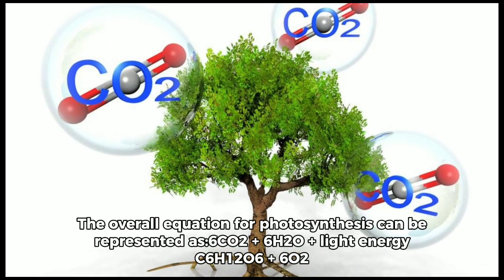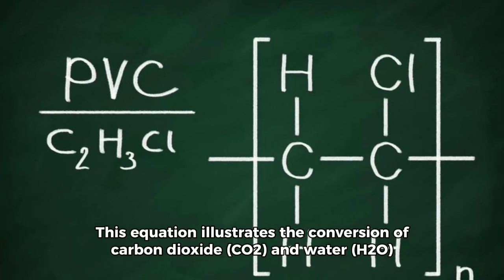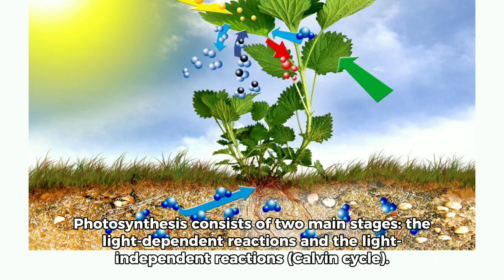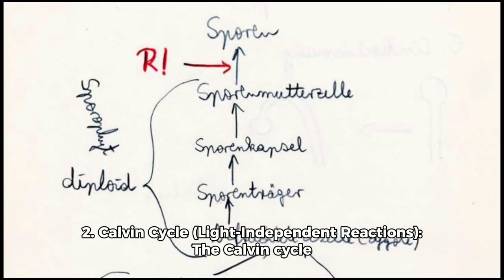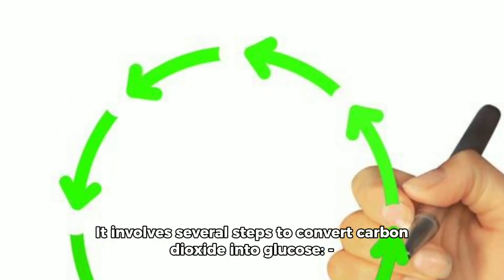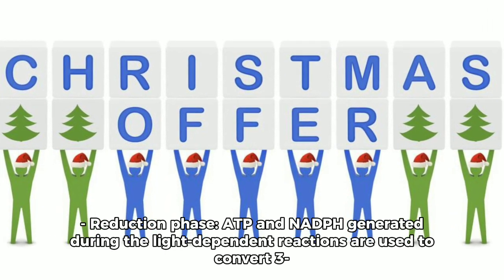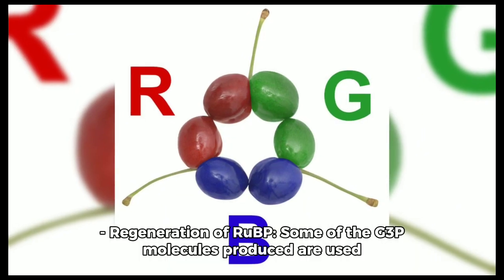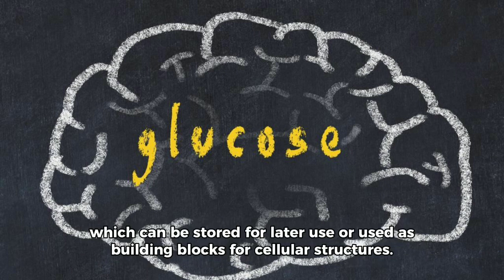photosynthesis | Photosynthesis in higher plants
Related titel:
Photosynthesis
Photosynthesis in higher plants class 11 Photosynthesis in higher plants class 11 one shot
Photosynthesis and cellular respiration Photosynthesis and respiration Photosynthesis and food

My viewer also watch:
CrashCourse
Khan Academy
TED-Ed
National Geographic
SciShow
Vsauce
Veritasium
SmarterEveryDay
Numberphile
CGP Grey
MinutePhysics
It's Okay To Be Smart
BrainCraft
Art Assignment
The School of Life
Physics Girl
AsapSCIENCE